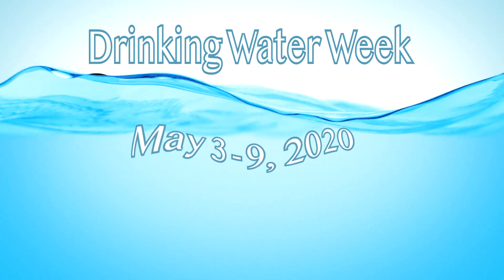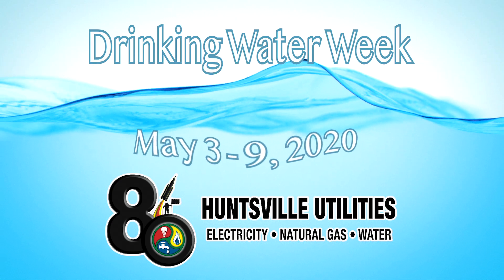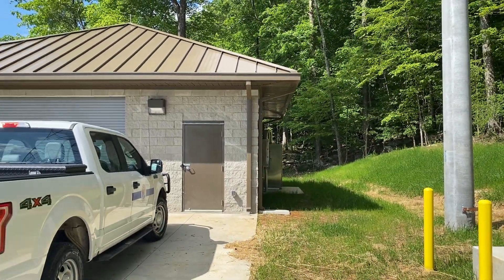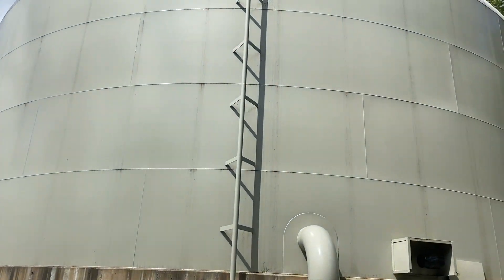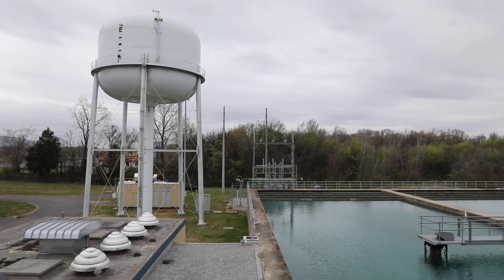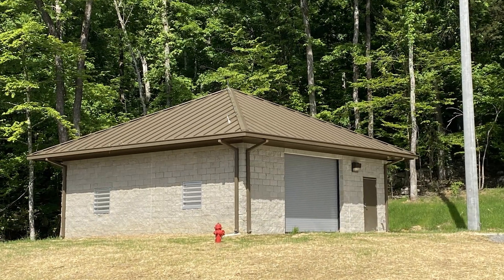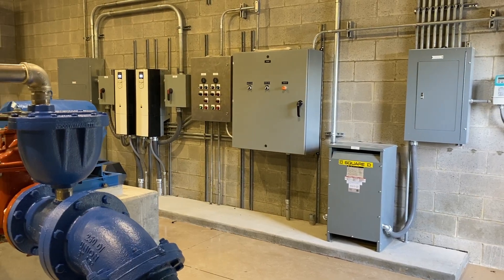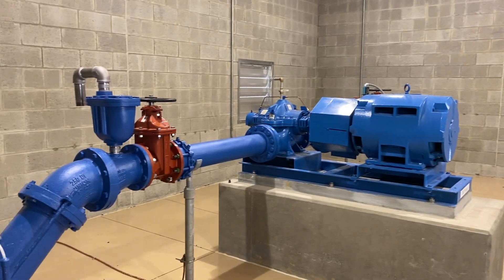Huntsville Utilities - Pump Station Maintenance - Part of Drinking Water Week 2020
Huntsville Utilities is sharing different videos about our water system every day this week to participate in the Madison County Drinking Water Festival which normally takes place the first week of May each year.